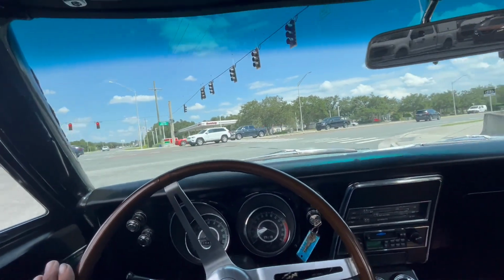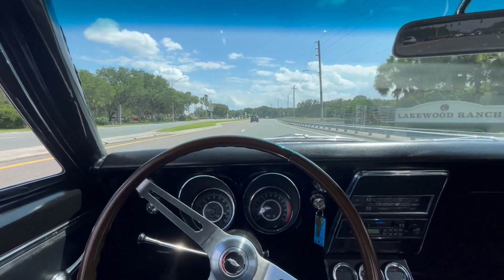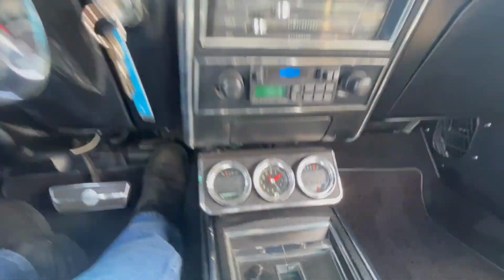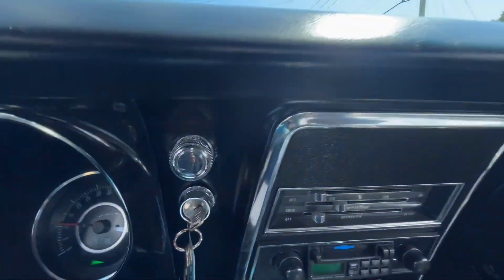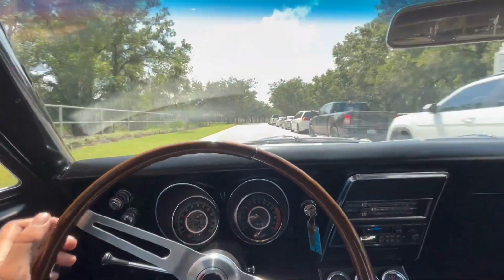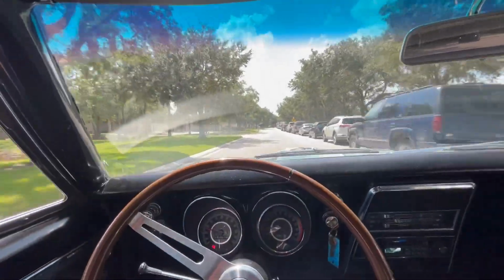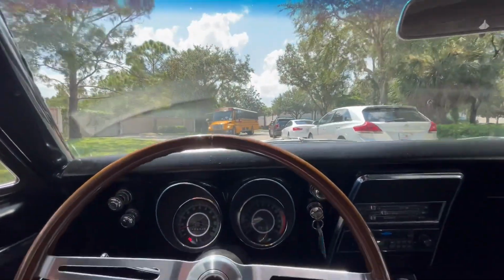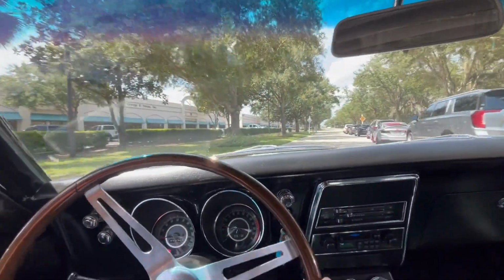1967 Chevrolet Camaro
1967 Chevrolet Camaro SS/RS 427 COPO Clone

The first-generation Chevrolet Camaro appeared in Chevrolet dealerships in September 1966 for the 1967 model year on a brand-new rear-wheel drive GM F-body platform and was available as a 2-door, 2+2 seat, hardtop or convertible, with the choice of either a straight-six or V8 engine.

We have a great 1967 restored and modified 1967 Chevrolet Camaro SS/RS 427 COPO Clone restored in its H-code Mountain Green paint, that is equipped with a built #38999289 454 cubic inch Chevrolet V8 and 3-speed Turbo 400 Automatic Transmission, body colored steel factory wheels with poverty hubcaps and black sidewall performance tires.

It performance disc brakes, a GM 12 Bolt rear axle, traction bars system, and a transverse muffler dual exhaust system.

Features

1967 Chevrolet Camaro SS/RS 427 COPO Clone

Built #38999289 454 cubic inch Chevrolet V8
3-speed Turbo 400 Automatic Transmission
4-barrel carb
Chrome valve covers
Chrome open element air cleaner
Performance spark plug wires
Performance electric system
Mini Torq starter
Engine block, head, and intake painted Chevrolet racing orange
Factory cast iron exhaust manifolds
Engine sitting in a very clean, painted, and detailed engine compartment
Performance 4-piston front disc brakes
Power disc brakes
GM 12 Bolt rear axle
Cal-Trac Traction bar system
Correct big block radiator with deep groove pulleys
Transverse muffler dual exhaust system
Body colored steel factory wheels with poverty hubcaps
Black sidewall performance tires
Great looking factory correct code 765 Deluxe black interior
Factory black bucket seats with the white piping
Matching rear seat
Center console with woodgrain trim
Chrome automatic shifter
Correct matching door panels and headliner
Black carpeting
Heartbeat floor mats
Chevrolet wood steering wheel
Factory dash with the factory and accessory gauges
Chevrolet logo stereo radio system
Camaro has been repainted in factory correct per the Trim Tag H-code Mountain Green paint
Black stripes on the front end
SS hood
Front and rear spoilers
Great trim
Electric opening headlights
Front and rear bumper guards
Blacked out front grill with SS emblem
Chrome front and rear bumpers
Chrome mirrors
SS/RS front end with the enclosed headlights

Mechanical

This 1967 Camaro is powered by a modified 427 cubic inch Chevrolet V8 with the 3-speed Turbo 400 Automatic Transmission, 4-barrel carb, chrome valve covers, chrome open element air cleaner, performance spark plug wires, and a performance fuel pump an electric system, engine block, head, and intake painted Chevrolet racing orange, factory cast iron exhaust manifolds, with the engine sitting in a very clean, painted, and detailed engine compartment.

It is backed by Performance disc brakes, a GM 12 Bolt rear axle, Traction bars system, and a transverse muffler dual exhaust system, while riding on Body colored steel factory wheels with poverty hubcaps and black sidewall performance tires.

Interior

Our 1967 Camaro has a great looking factory correct code 765 Deluxe black interior with the factory black bucket seats with the white piping and the matching rear seat, center console with woodgrain trim and the chrome automatic shifter, correct matching door panels, headliner, and black carpeting, Heartbeat floor mats, Chevrolet wood steering wheel, and a factory dash with the factory and accessory gauges, as well as a Chevrolet logo stereo radio system.

Exterior

Our Camaro has been repainted in the factory correct per the Trim Tag H-code Mountain Green paint with the black stripes on the front end, SS hood, front and rear spoilers, great trim, front and rear bumper guards, blacked out front grill with SS emblem, chrome front and rear bumpers, chrome mirrors, and of course that iconic SS/RS front end with the enclosed headlights.

Our first generation Camaro has the right look and stance and looks as mean as it is fast.

Conclusion

This 1967 Chevrolet Camaro SS/RS 427 COPO Clone we have here at Skyway Classics looks great, sounds great, and feels great, and has those great looks and can back it up with the powerful 427 cubic inch engine, restored interior, COPO look wheels, and performance tires.
These Camaros are hot on the classic car market, especially as a COPO Clone like this one.

Don’t hesitate to check it out.

Information found on the website is presented as given to us by the owner of the car, whether on consignment or from the owner we bought it from. Some Photos, materials for videos, descriptions and other information are provided by the consignor/seller and is deemed reliable, but Skyway Classics does not warranty or guarantee this information. Skyway Classics is not responsible for information that may incorrect or a publishing error. The decision to purchase should be based solely